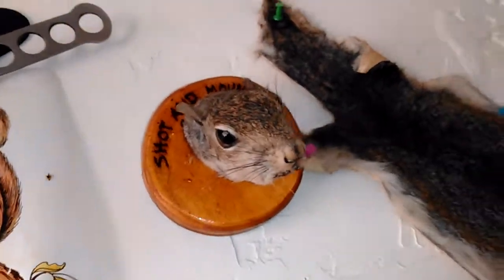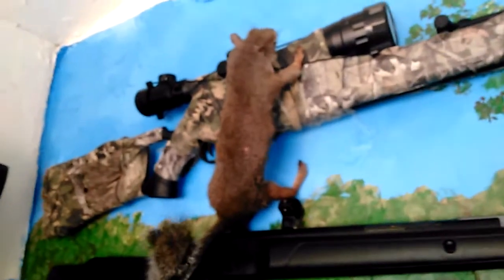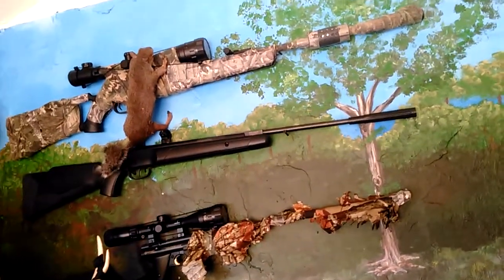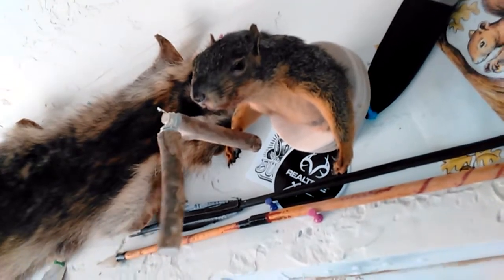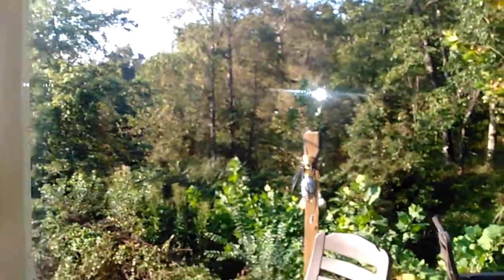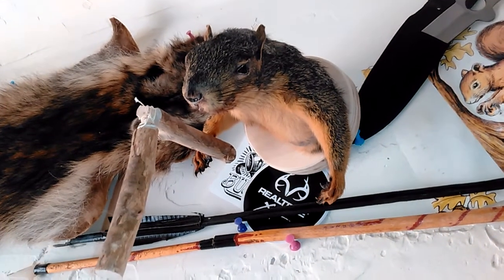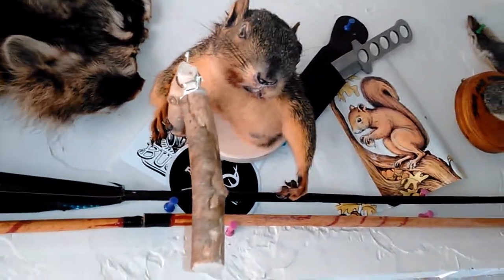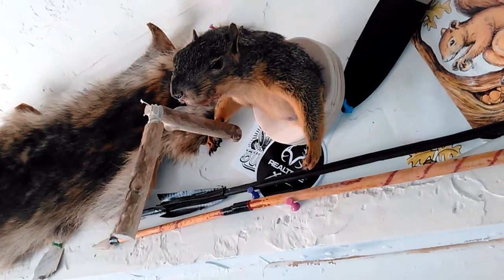Let's give the squirrels a fighting chance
Squirrel numchucks what do you think